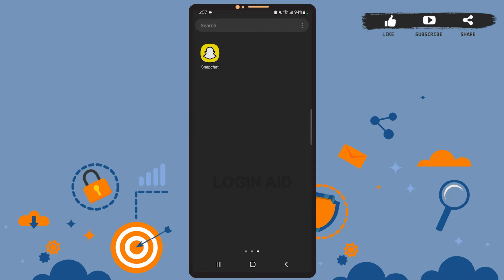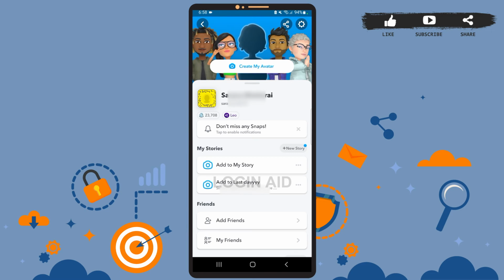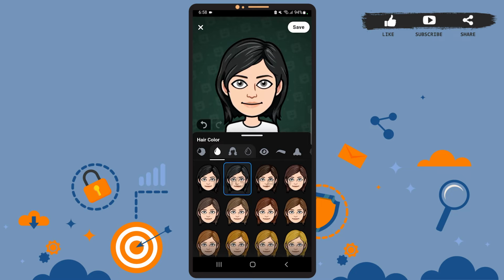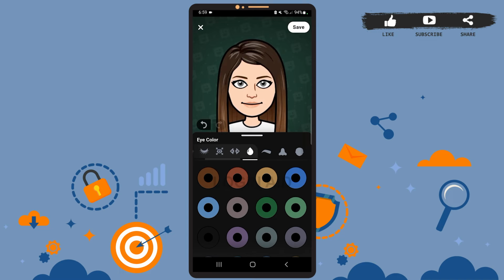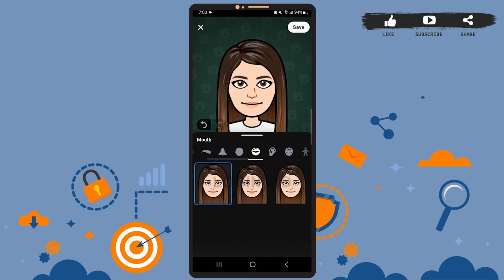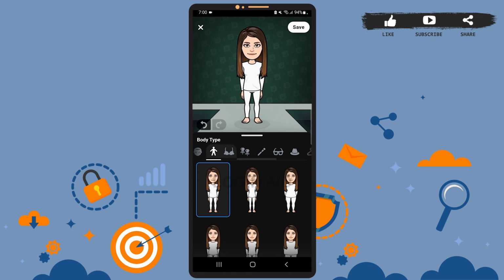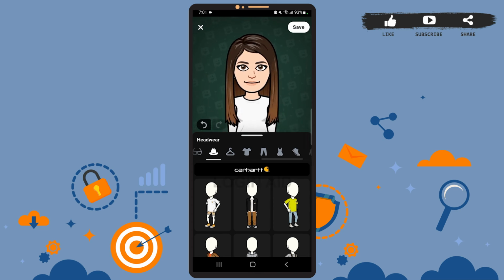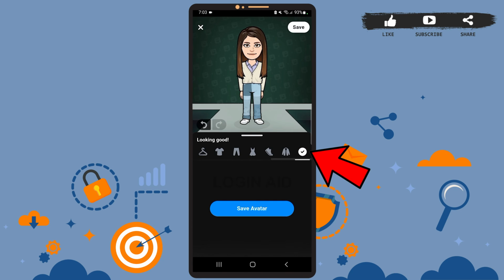How To Create 3D Bitmoji On Snapchat 2022 | Get, Make Your 3D Bitmoji Avatar In Snapchat App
Don't know How To Create 3D Bitmoji On Snapchat? Follow the steps on the video guide to learn to Get, Make Your 3D Bitmoji Avatar In Snapchat App. You can go to your profile, find the Create My Avatar option and customize your 3D Bitmoji.